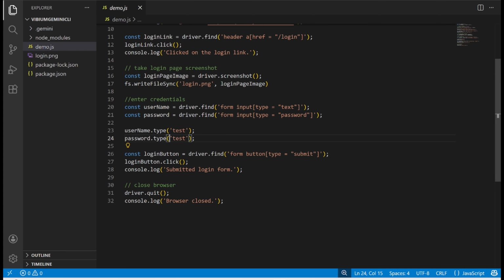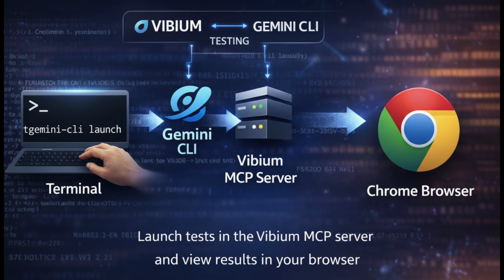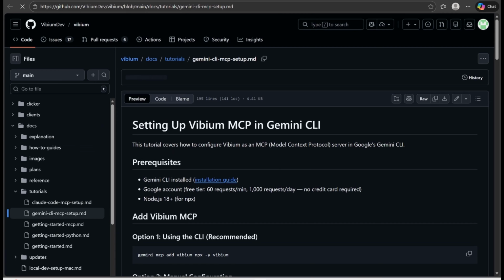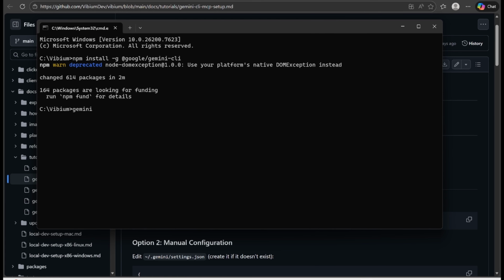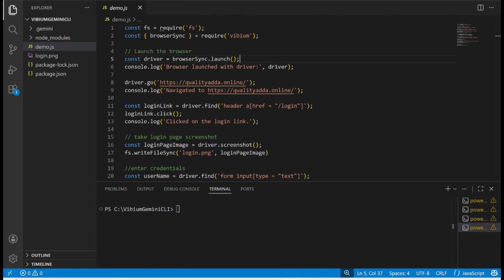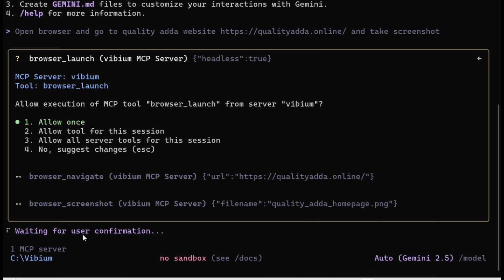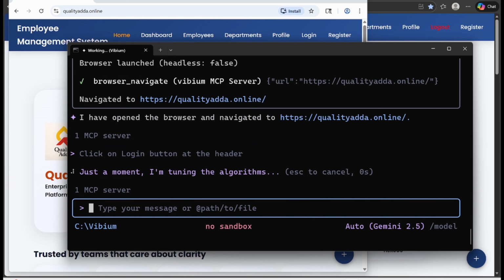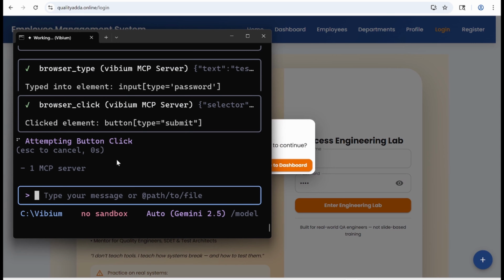Vibium Automation MCP + Gemini CLI (Free)= Terminal-Based Codeless AI Browser Automation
In this video, I’ll show you how to perform browser automation directly from your terminal, command prompt, or PowerShell using Gemini CLI integrated with Vibium MCP server — without writing automation code.

If you’ve already watched my Claude Code + Vibium MCP video, this setup will feel familiar.
But there’s a big difference here 👇

🚀 Why Gemini CLI + Vibium?

✅ No paid subscription

✅ Free tier available

✅ Perfect for learning, demos, and internal POCs

With Gemini CLI, you get:

60 AI requests per minute

Up to 1000 requests per day

Login using just your Google account

That makes Gemini CLI + Vibium MCP one of the most practical and cost-effective ways to explore AI-driven browser automation today.

✔️ How to automate a real browser from the terminal
✔️ How natural language instructions control the browser
✔️ How Gemini decides and Vibium executes
✔️ How MCP connects AI to real browser actions
✔️ Headless vs real browser automation
✔️ Clicking, typing, navigating, screenshots — all without writing test scripts

🧠 Simple Architecture Explanation (Easy to Remember)

Think of it like the human body:

Gemini CLI → 🧠 Brain (decides what to do)

Vibium MCP Server → ✋👀 Hands & Eyes (executes actions)

MCP (Model Context Protocol) → 🧬 Nervous System (communication)

Chrome for Testing → 🌐 Actual Browser

Gemini decides. Vibium executes. Chrome does the real work.

🔁 Complete Flow Explained

1️⃣ You type a natural instruction in the terminal
2️⃣ Gemini understands the intent
3️⃣ Gemini plans the browser steps
4️⃣ Gemini sends instructions via MCP
5️⃣ Vibium opens Chrome and performs actions
6️⃣ Results (screenshots, actions) come back to the terminal

All of this happens within seconds.

🛠️ Setup Covered Step-by-Step

Install Gemini CLI

Authenticate using Google account

Configure Vibium MCP Server

Verify MCP connection

Run real browser automation from:

Command Prompt

PowerShell

VS Code / IntelliJ Terminal

⚠️ Only requirement:

Node.js 20+ (recommended)

🧪 Live Demo Includes

Opening Quality Adda website

Clicking Login

Entering username & password

Handling element identification

Using CSS selectors (Vibium supports CSS only)

Headless & non-headless execution

Screenshot capture

Browser close

All done using plain English instructions.

💰 Cost Comparison (Important!)

Claude Code → Powerful but costly

Gemini CLI → ✅ Free tier available

👉 For learning, demos, and internal POCs — Gemini CLI + Vibium is more than enough.

QA Engineers

Automation Engineers

Test Architects

AI Testing Enthusiasts

Anyone curious about future-ready, agentic automation

👍 Final Note

📢 Share with your QA & Automation friends

More real AI-driven automation videos are coming very soon 🚀